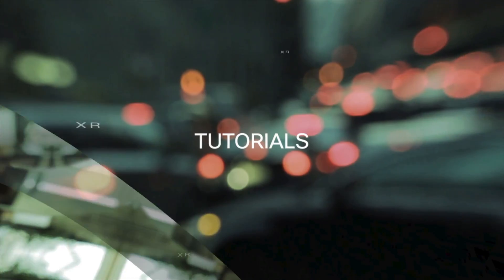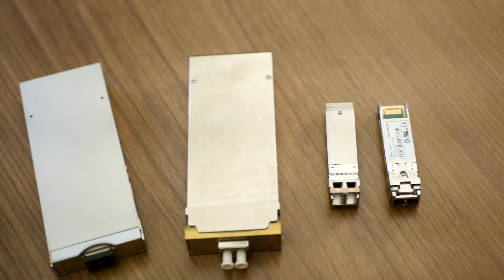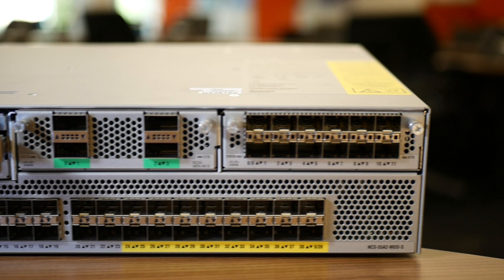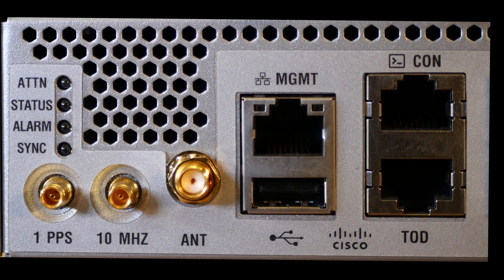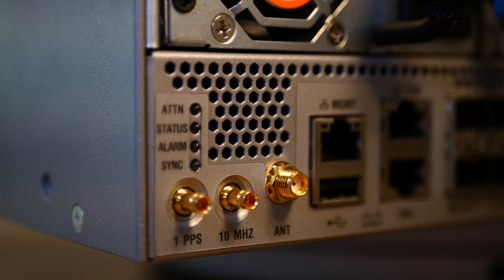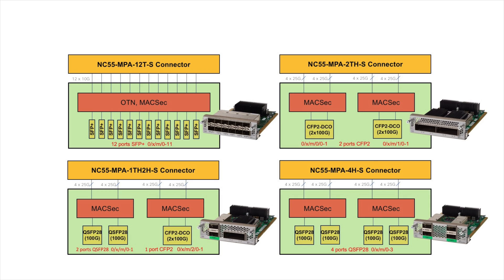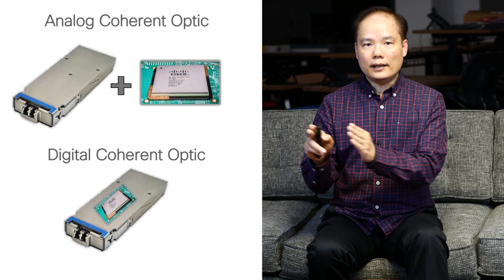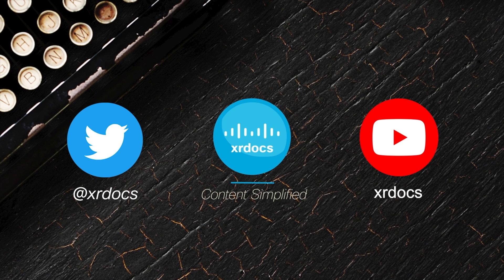Introducing the Cisco NCS55A2-MOD Modular Router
Vincent Ng, TME in Cisco's Service Provider BU talks about the new 2RU modular chassis coming in NCS5500 product family.
Based on Jericho+ chipset, it offers 40 fixed ports SFP and 2 bays for 400G MPAs.
Vincent describes the architecture and the modularity offered by the MPAs, the timing capabilities, the IPoDWDM  and MACsec features.

Directed, recorded and edited in Oct2018 in San Jose (California) by Nicolas Fevrier.